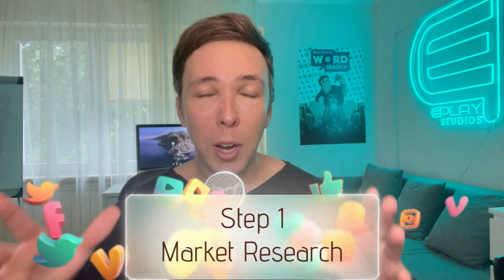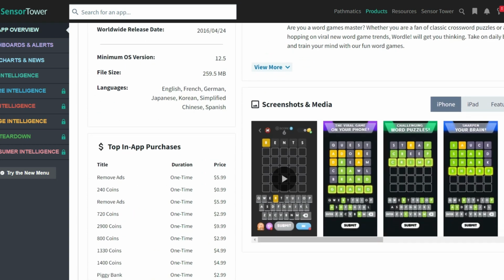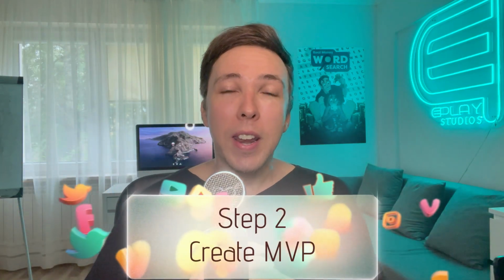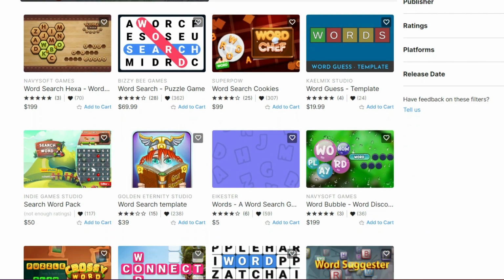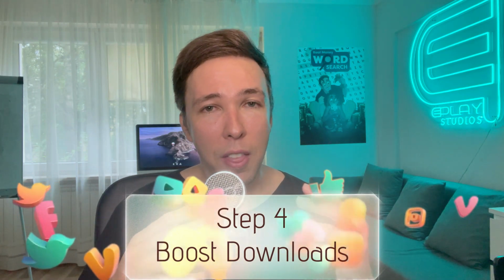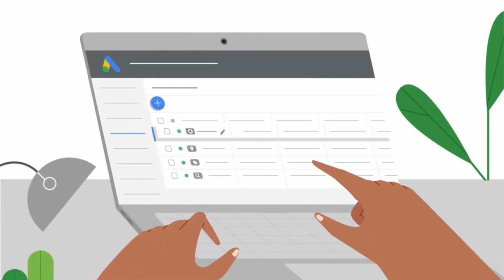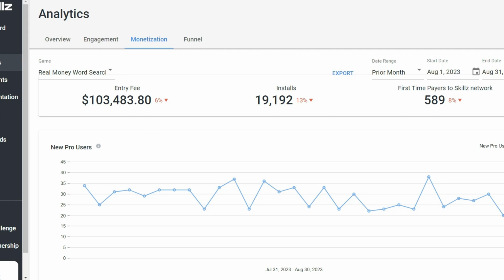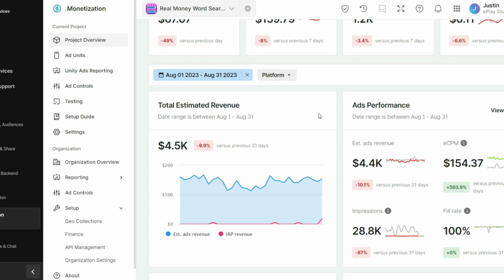This RESKINNED APP makes $10,000/month! My 5 STEP Strategy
I am always very transparent with the content I show on this channel. I have shown you some of the smaller revenue games I have created but in this video I also want to show you its possible to create 6 figure apps and games with the same strategy. Whats more crazy is that I did it with an app reskin. In 2023 people still think that the strategy of reskinning an app is dead but I show you the right way in 5 easy steps. Enjoy!